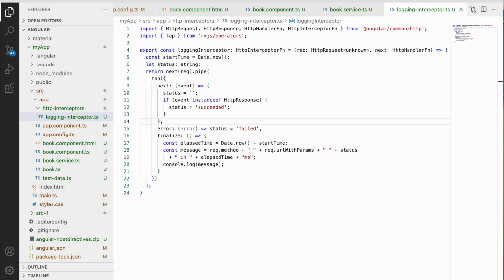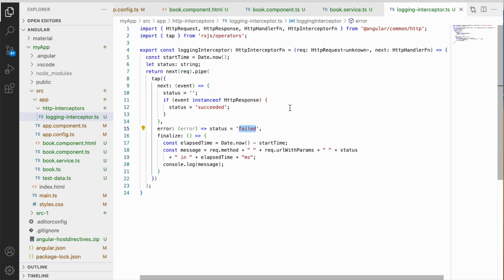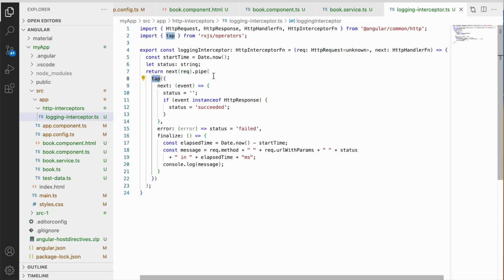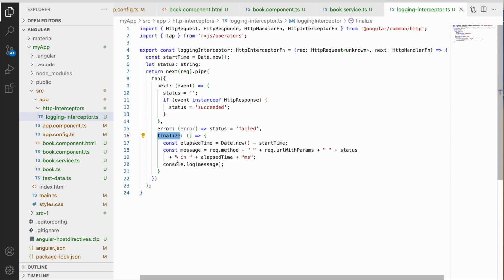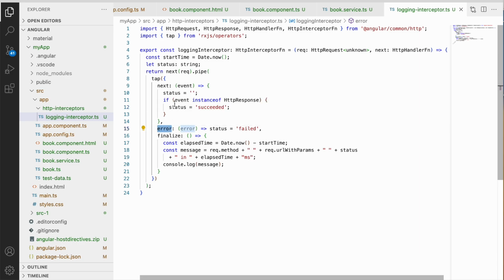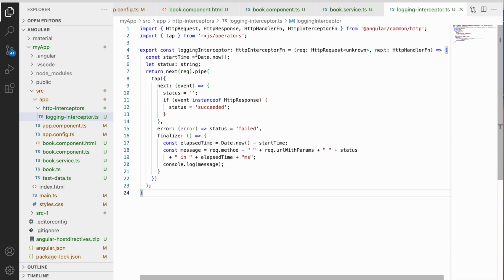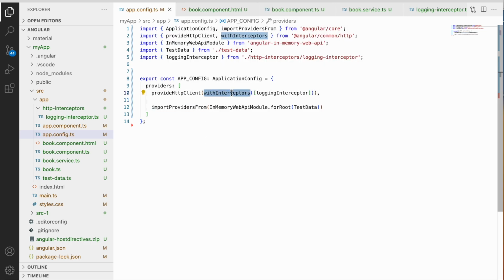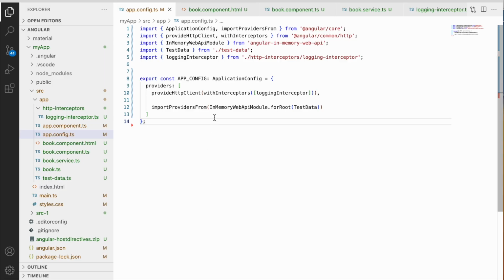Angular Logging Http Interceptor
In this video, I will create Angular logging Http Interceptor.